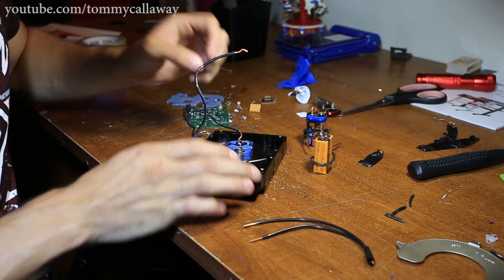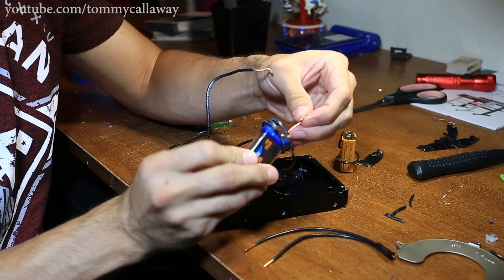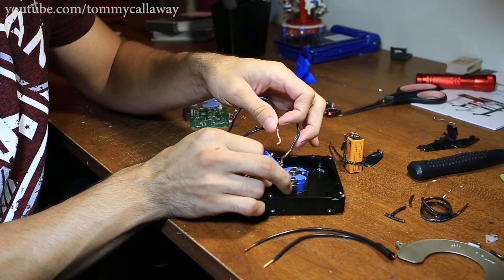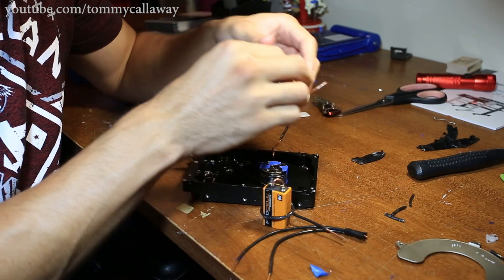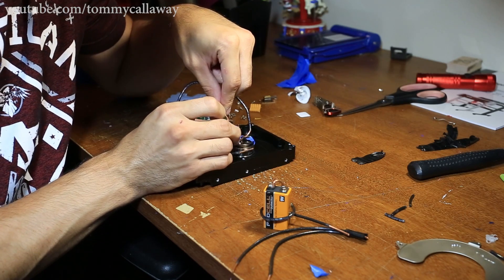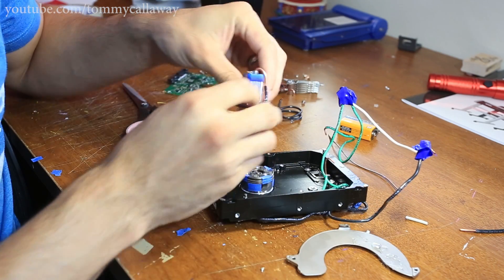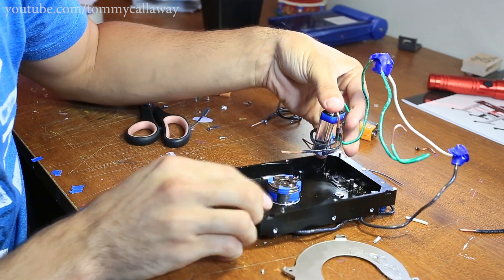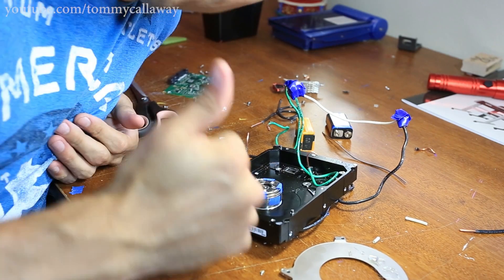Power a hard drive motor without a speed controller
I wanted to power a brushless hard drive motor with a 9v battery, and without a speed controller (because I simply didn't have one) - so I used some masking tape, a few wires, some hot glue and a 9v battery.  I figured some other people would want to know how I did it.  A fun project if you've got an old hard drive laying around!

My camera gear for this video:
Camera: Canon 6d [Amazon]
Lens: 17-40mm F4 L [Amazon]